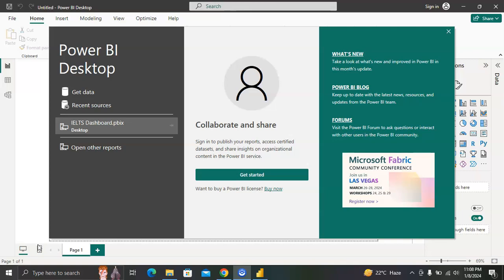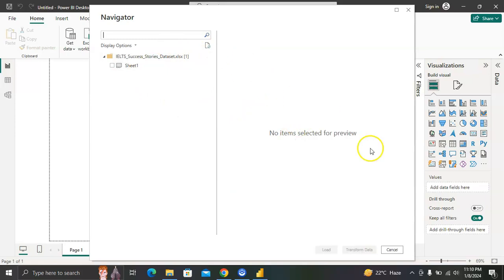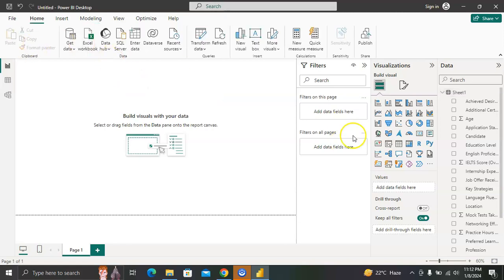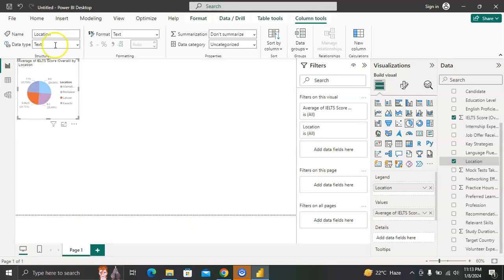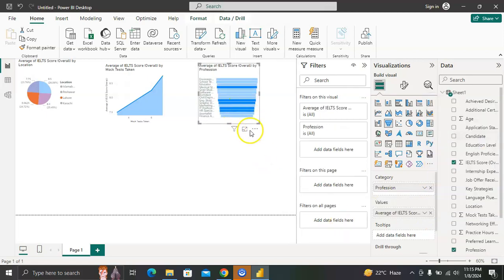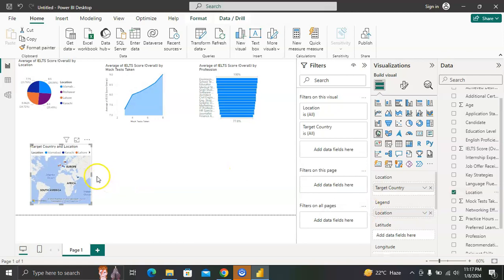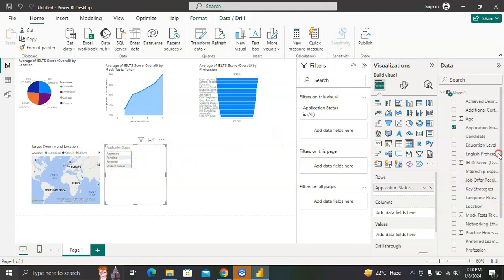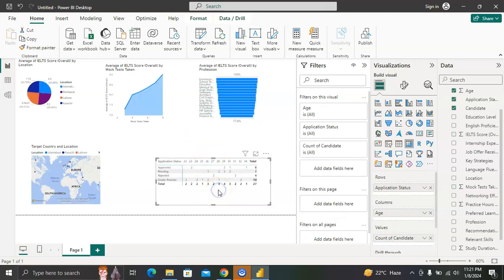How to develop a dashboard on Power BI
2023 IELTS Record based dashboard
How Pakistani applicants have performed in 2023 IELTS
Timecodes
hh:mm:ss
00:00 how to download the dataset from kaggle.com
00:55 how to import an excel file into Power Bi
02:05 how to transform your dataset with the help of power query editor
02:52 how to apply your transformed dataset on your power bi dashboard
03:40 pie chart visualization
04:02 fields for visualisations Legends, values, and others
05:17 stacked area chart visualization
06:03 funnel visualization
06:51 how power bi dashboards are interconnected and dynamic
07:35 visualization map
09:07 matrix visualization
10:12 Table view
10:38 how to count no. Of candidates from a qualitative field on Power Bi
11:21 Dashboard customisation
11:57 power bi installation